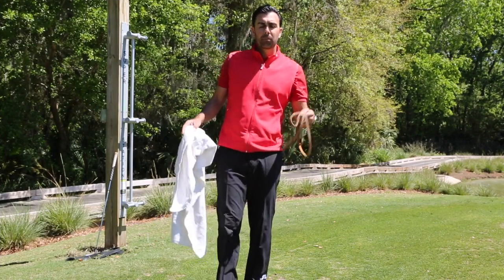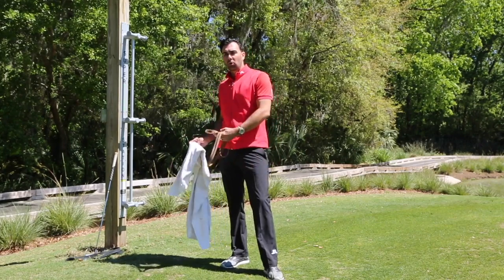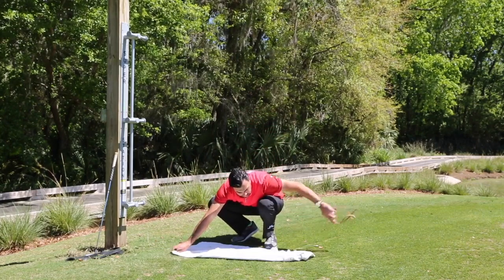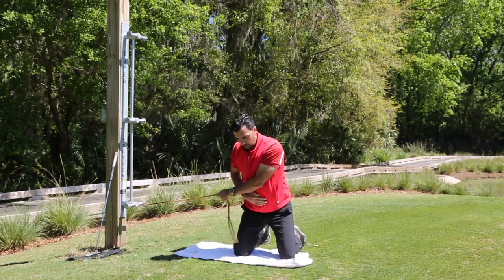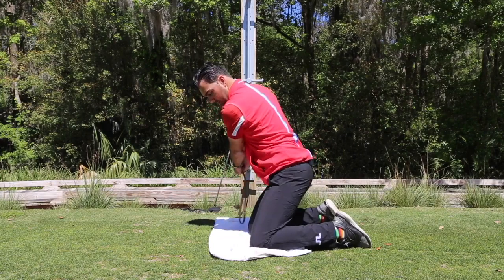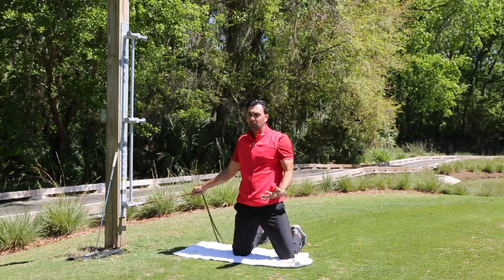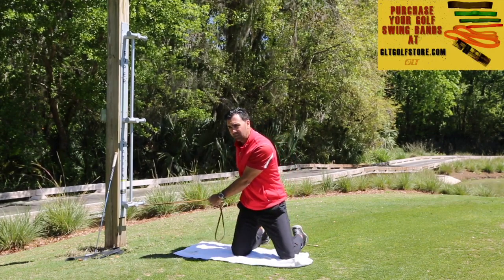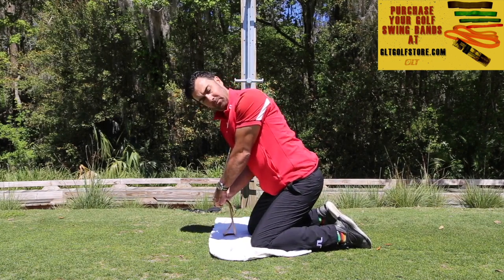Golf Swing Drill 7 - balance and speed for your golf swing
By performing this golf swing drill on your knees your able to feel and understand how the lower body moves without having the compensations that plague so many golfers due to their lack of stability and awareness in their lower body.

How to do this:

3 kneeling punch drills
1 standing punch
1 shot at 50%
2 kneeling punch drills
1 standing punch drill
1 shot at 70%
Take a 1 minute rest and the repeat for a maximum of 15 minutes